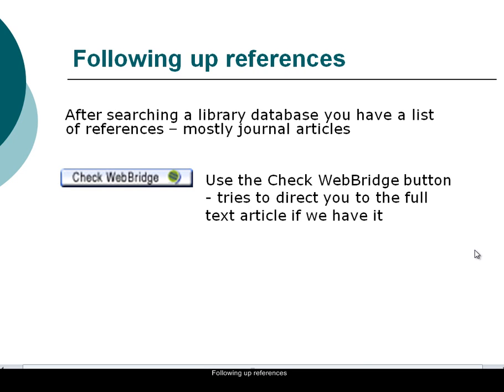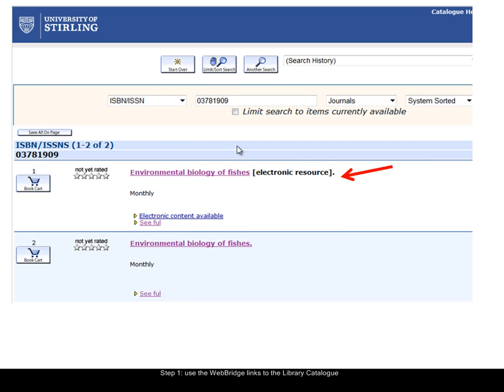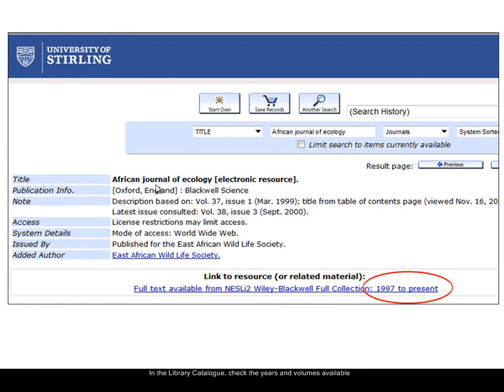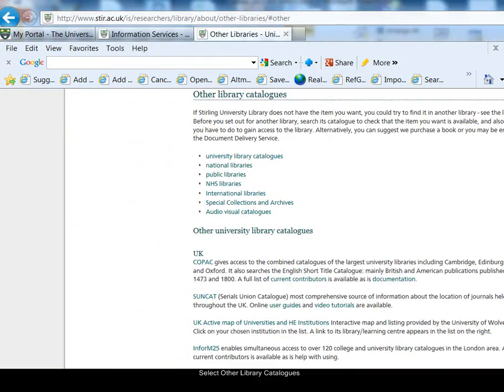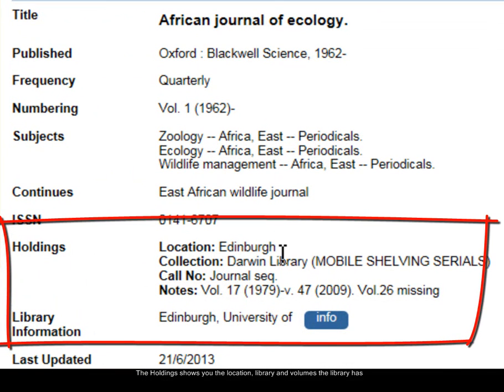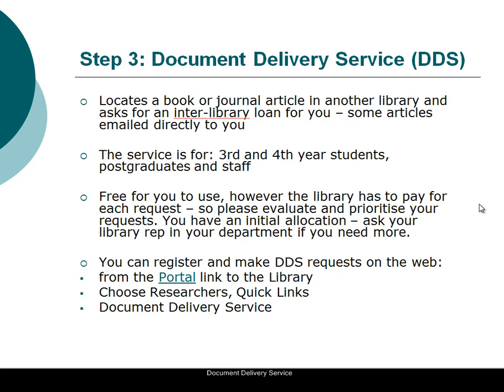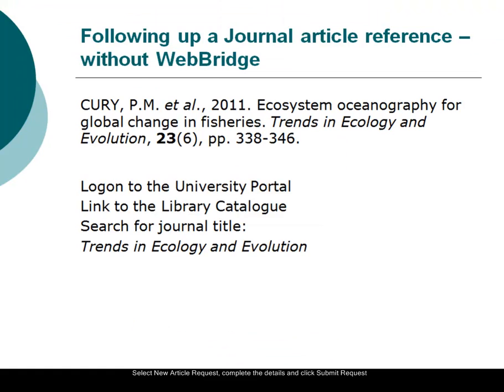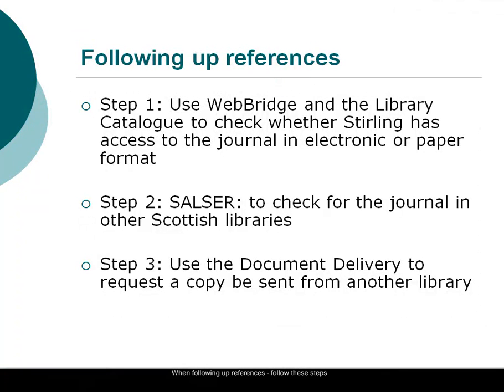Follow Up References at Stirling University Library